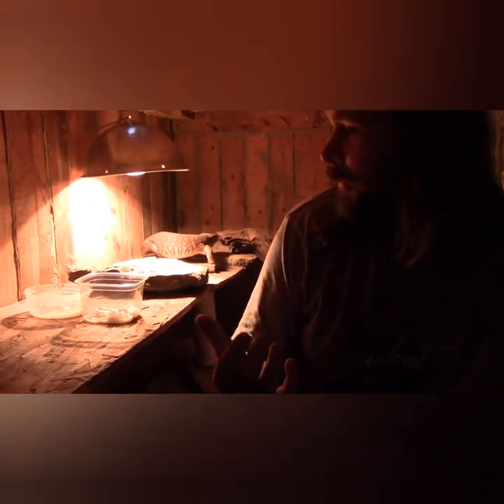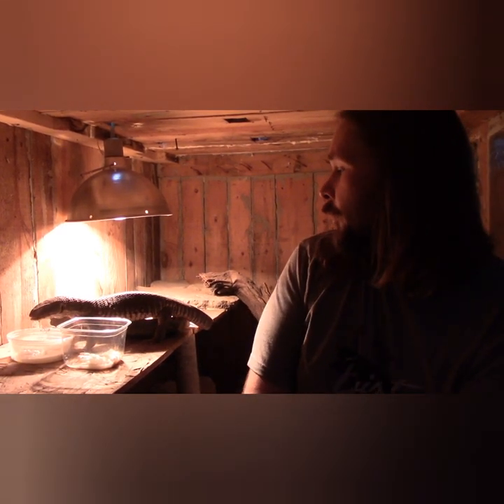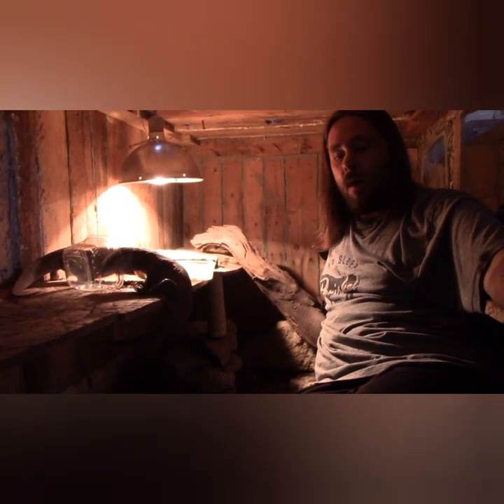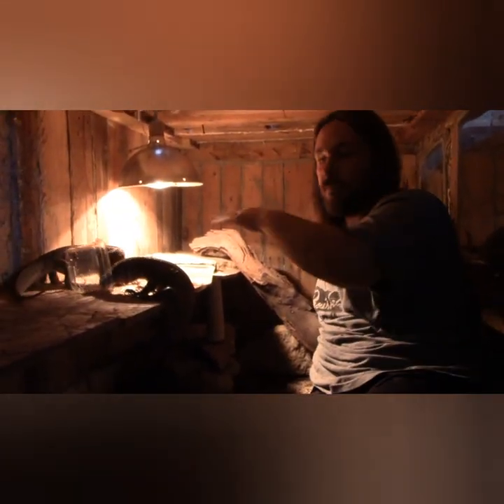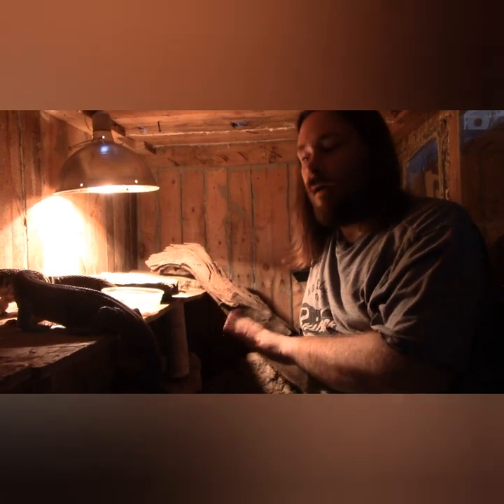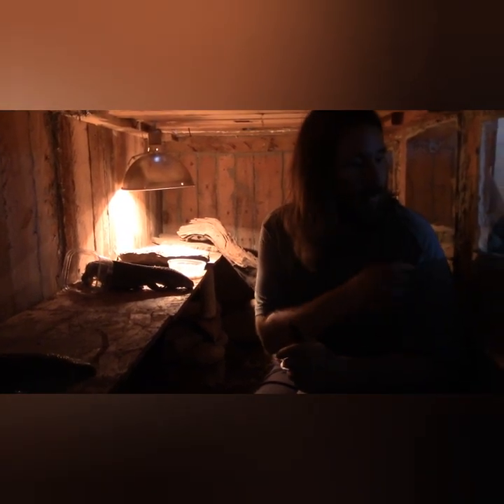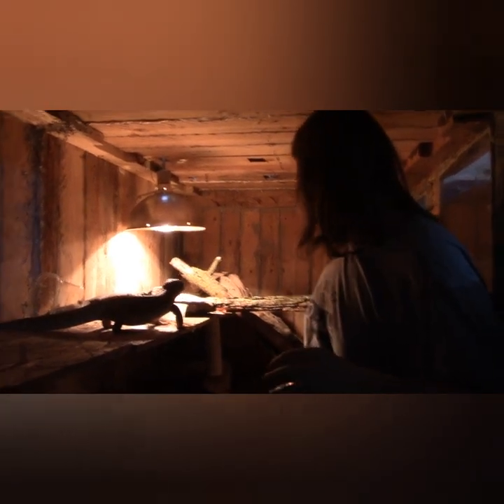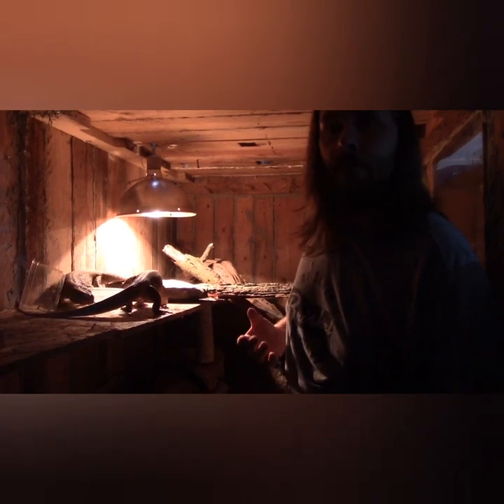Savannah monitors part 1 diapause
this is the first part on savanna monitor series part 1 we go over everything u need to know about diapause